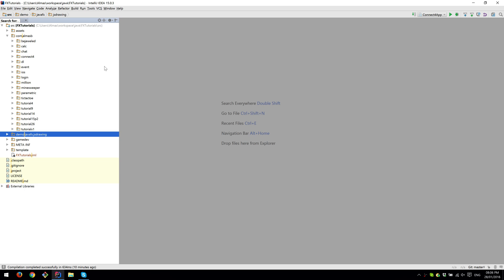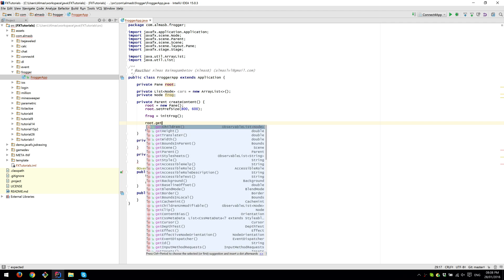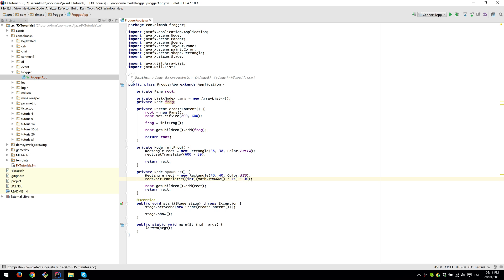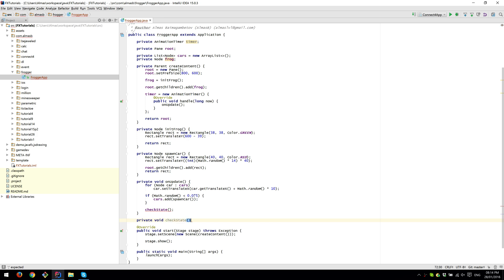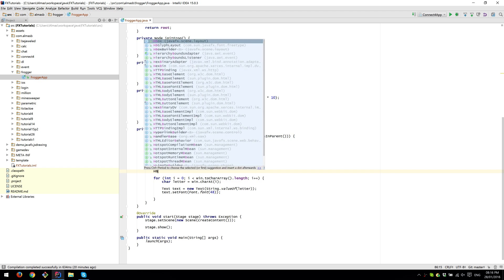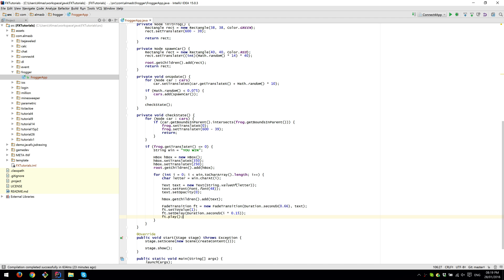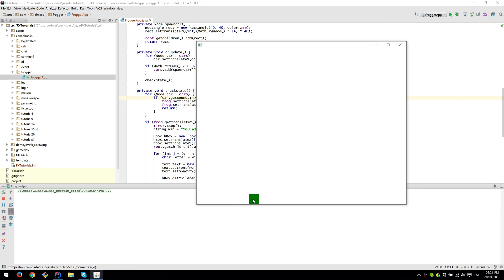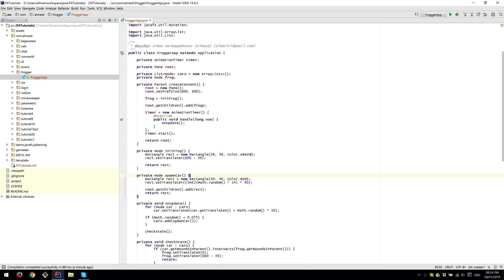JavaFX Game: Frogger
We make a very simple clone of Frogger.